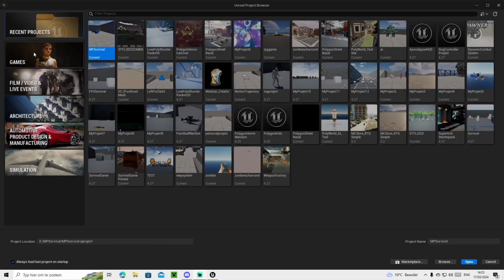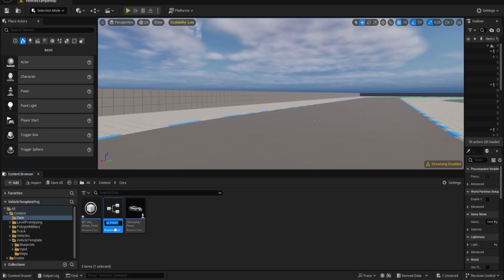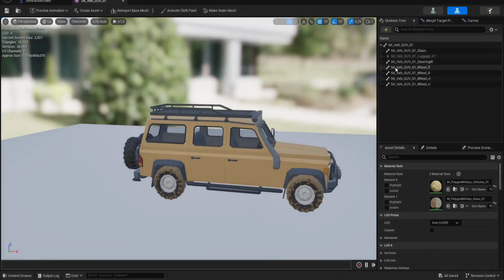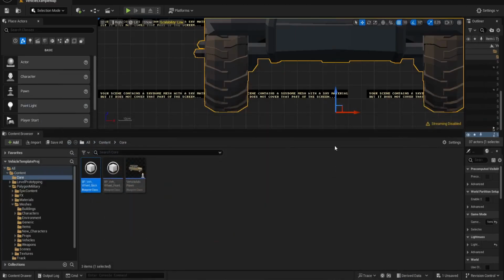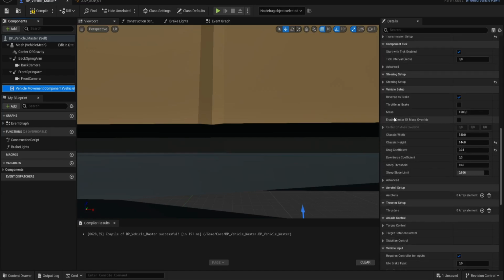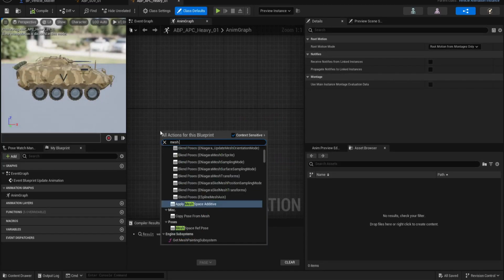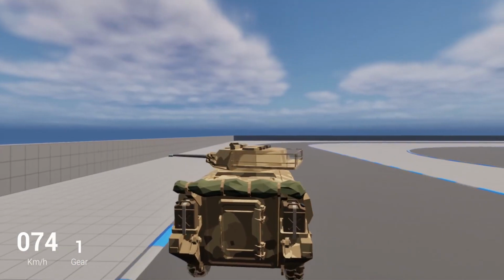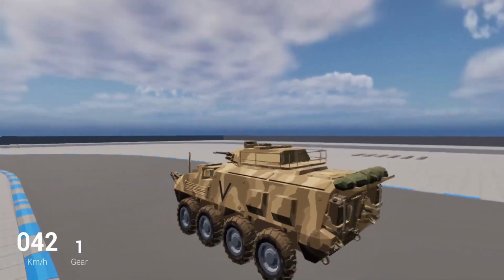Setup a vehicle in under 20 minutes in UE5! easiest way to setup a vehicle!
In this video i will be showing you guys how to create simple driveable vehicles in unreal engine 5. this video will not include special vehicles like tanks, planes and other special type of videos.